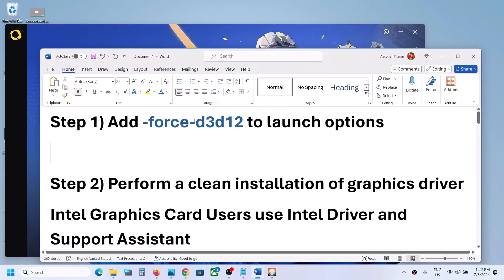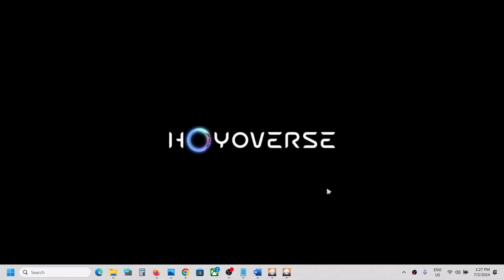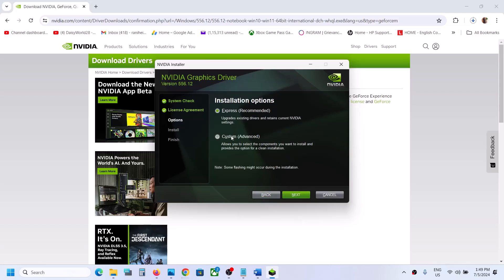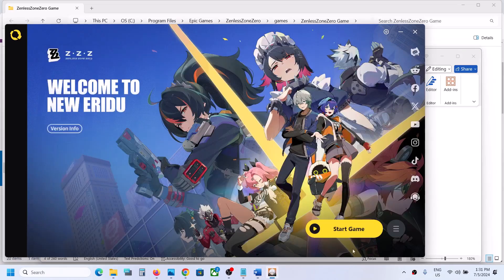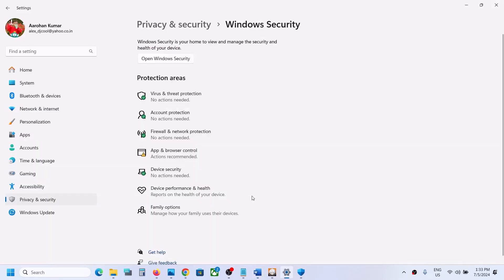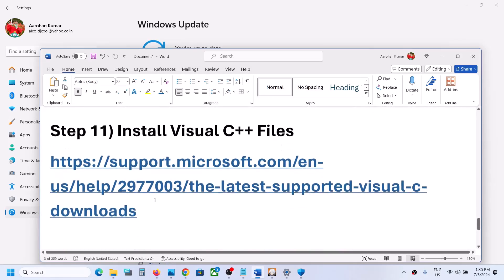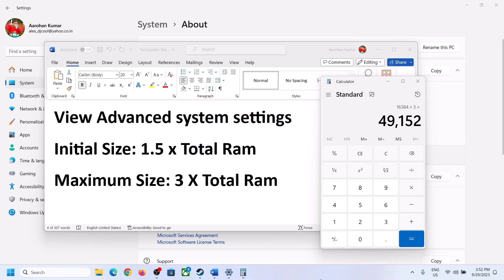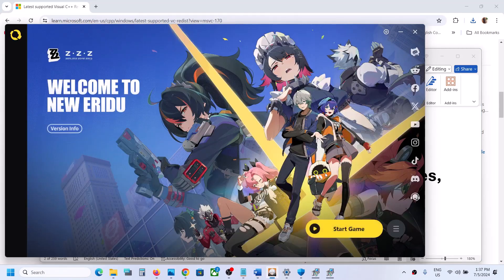Fix Zenless Zone Zero Unity Crash Error On PC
How To Fix Zenless Zone Zero Unity Error on PC, How To Fix Zenless Zone Zero Intel Unity Crash Error On PC
Step 1) Add -force-d3d12 to launch options
Intel Graphics Card Users use Intel Driver and Support Assistant
Step 4) Run the game as an administrator from the game installation folder, try launching game using start protected game exe file
Step 6) Check for game updates
Step 7) Clear downloaded resource cache
Step 10) Close all the overclocking app such as MSI Afterburner riva tuner etc., restart epic games launcher after closing overclocking apps, Close RGB lighting software such as Aura Sync etc.Uninstall TranslucentTB and Microsoft PowerToys, Unplug hotas, wheel, pedals, mouse, Razer Tartarus, disconnect all the additional USB adapter connected to PC, disconnect additional joystick/controllers connected, disconnect multiple monitors, close all the overlay apps (Discord, GeForce Experience, Nvidia shadow play overlay, AMD overlay),Turn off Razer Synapse (razor lighting effects) and MSI Dragon Center, corsair software, end nahimic services & lightingservice.exe in task manager, close firefox/chrome browser and third-party app, remove the undervolt, perform clean boot